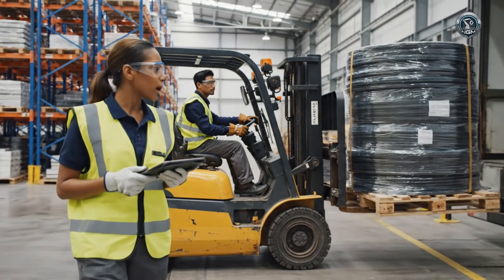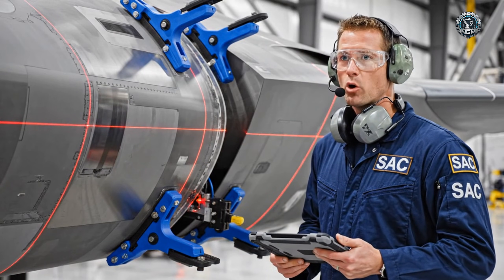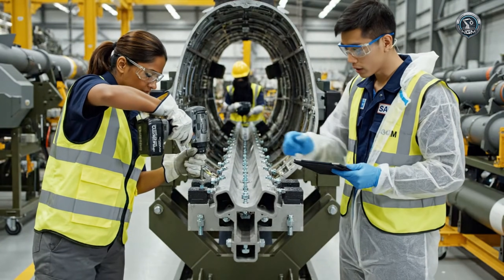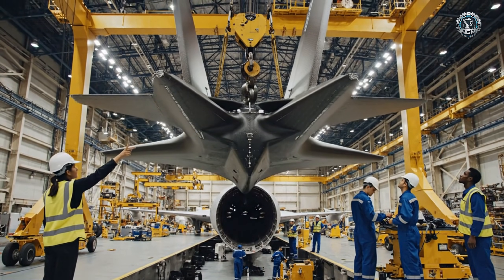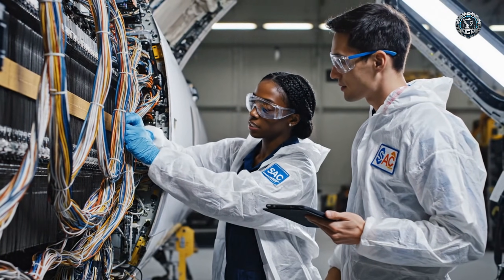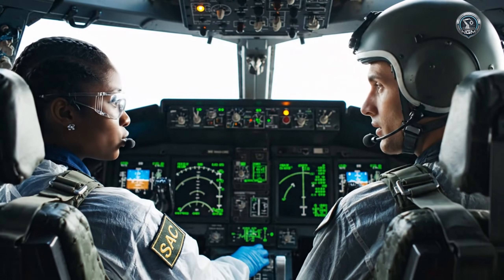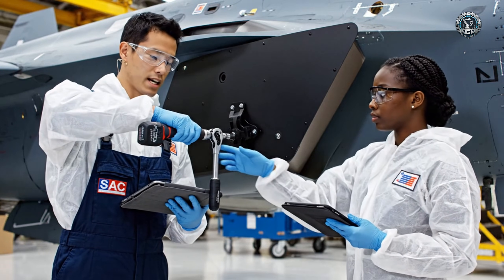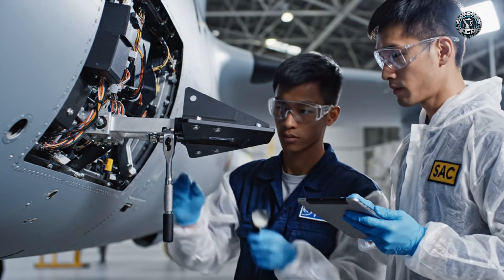Inside China’s Stealth Fighter Assembly Line: The Complete Production Process of the Shenyang J-35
Welcome back to NextGen Manufacturing!
Today, we take you deep inside one of China’s most advanced and closely guarded military-industrial production lines—the cutting-edge facility responsible for developing the Shenyang J-35, the next-generation stealth fighter poised to become a key asset of China’s future carrier-based air power and one of the most ambitious fighter programs in Asia.

This cinematic 4K industrial deep-dive reveals every stage of how a modern stealth aircraft is created—from radar-absorbent materials and composite structures to stealth aerodynamics and next-gen avionics—showing how these technologies converge to produce a multi-role fighter built for the future battlespace.

In this exclusive tour, you’ll witness the entire lifecycle of a J-35, beginning with raw composite sheets and frame fabrication all the way to the finished stealth fighter performing runway trials.

🔧 Inside the Shenyang J-35 Stealth Fighter Production Line
Phase 1: Composite Forming & Stealth Airframe Construction ✈️

Watch how the outer stealth skin takes shape through:

Radar-absorbent composite materials

Pressure-forming, autoclave curing, and precision laser trimming

Micron-level alignment of stealth airframe panels

Phase 2: Engine Integration & Powerplant Assembly 🔥

Explore the complex engineering that powers the J-35:

Low-observable intake duct shaping

Next-generation jet engine integration

Exhaust nozzle testing and infrared-signature suppression systems

Phase 3: Avionics, Sensors & Combat Systems Installation ⚡

Experience the moment when the fighter "comes alive":

Active Electronically Scanned Array (AESA) radar

360° optical and infrared sensor suite

Mission computers, data-link systems, and a fifth-generation cockpit

Phase 4: Final Assembly, Runway Testing & Naval Adaptation 🚢

See how the fighter enters its final operational form:

Carrier-compatible folding wings and arresting gear

Engine runs, stealth-coating verification, and systems diagnostics

Test flights, runway trials, and carrier-operation evaluations

🟥 Why the Shenyang J-35 Matters

The J-35 marks a major milestone in China’s stealth-fighter evolution.
It represents:

Advanced low-observable (stealth) engineering

Multi-role capability for carrier-based and land-based missions

State-of-the-art avionics and next-gen combat systems

A significant leap in Asia’s military aviation industry

The aircraft highlights China’s rapidly accelerating progress in aerospace technology and next-generation fighter development.

Follow us for more:

Modern industrial factory tours

Next-generation defense technology

Future weapon systems

Large-scale manufacturing and simulated military-industrial processes

Do you think the Shenyang J-35 has the potential to compete with other stealth fighters like the F-35 in the coming decades?

🔍 Digital Creation: This video is generated using AI for industrial and educational visualization purposes only.
⚖️ Informational Use Only: Does not represent classified or proprietary real-world data.